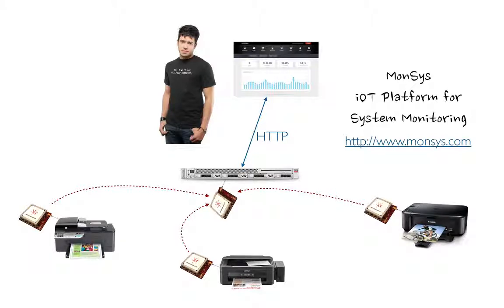MonSys Demo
Explanations for the Web Infrastructure Lab (RES course at HEIG-VD)